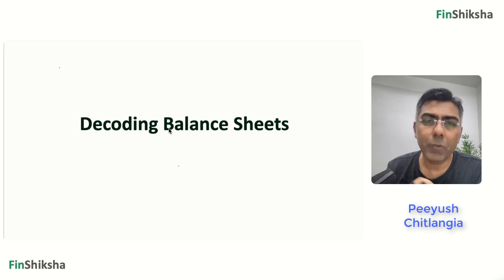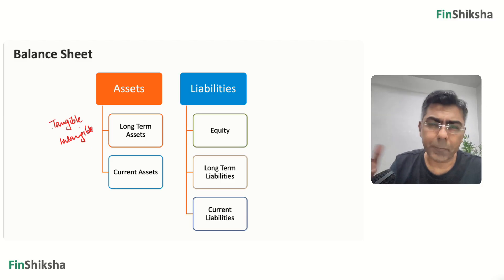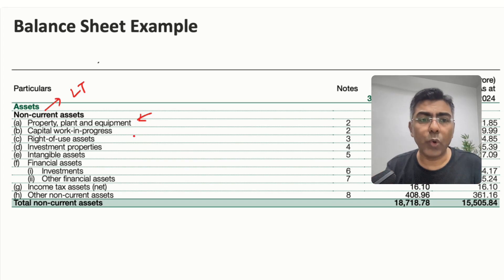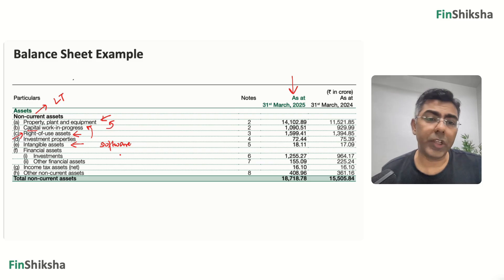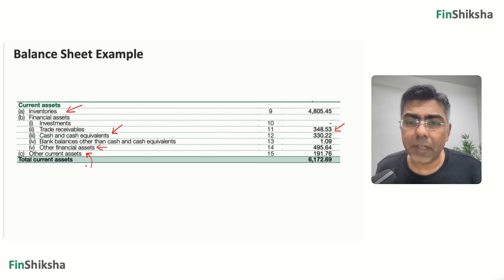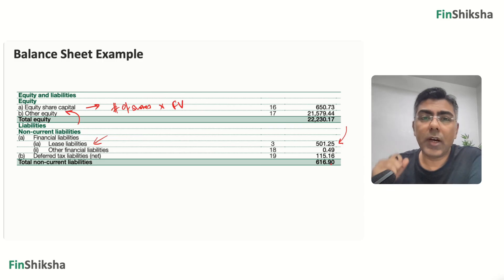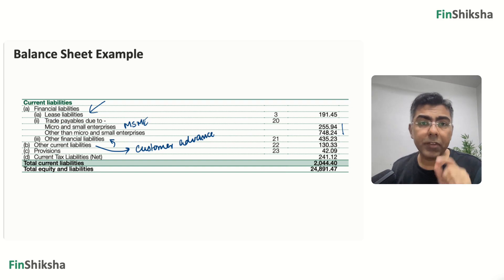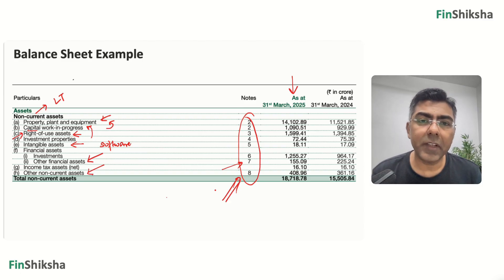Balance Sheet - All Asset and Liability Headers Decoded in 20 minutes - Using Live Example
In this video, we decode all the major headers on the Balance Sheet.
We use the example of DMart's Balance Sheet, and understand the various line items on the Balance Sheet.

We decode terms like
Plant Property and Equipment
Capital Work in Progress
Intangible Assets
Right of Use Assets
Deferred Tax Assets / Liabilities
Provisions
Lease Liabilities
Other financial assets and liabilities

About the speaker in the video

- Peeyush Chitlangia is the founder of FinShiksha.
- An Alumnus of IIM Calcutta & MNIT Jaipur
- CFA Charterholder
- 20 years Experience in the financial services
- Extensive exposure to Equity Research, Investment Analysis & Financial Modeling, along with training.
- Trained participants across organizations such as Kotak Mahindra Bank, JP Morgan, ICICI Prudential Mutual Fund, Avendus, 360 ONE WAM, o3 Capital, Spark Capital, Equirus, CRISIL, SBI AMC, Nippon Life Asset Management India, Motilal Oswal, Kotak Securities, Scripbox, Visible Alpha amongst others, and the top MBA institutes in India.
- LinkedIn Top Voice!